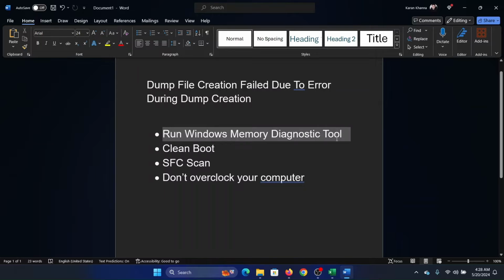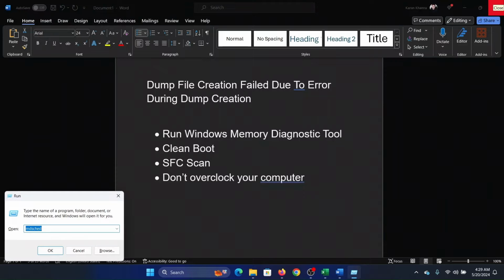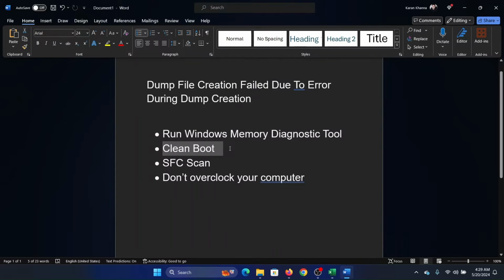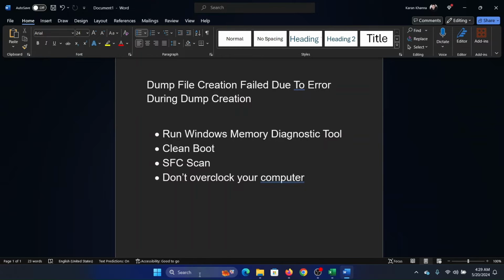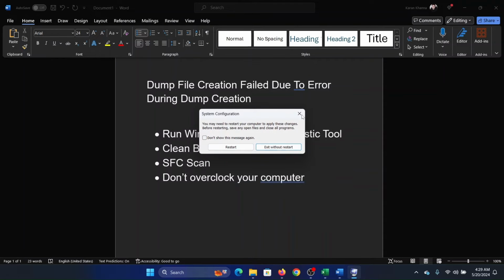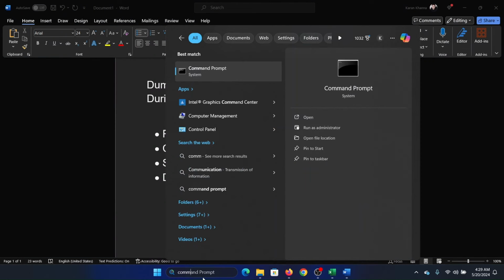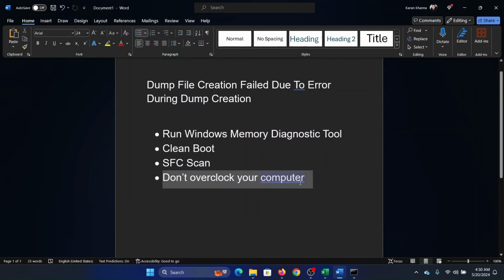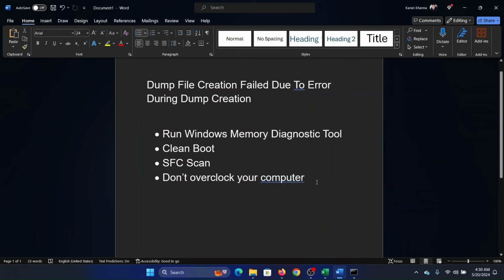How to Fix Dump File Creation Failed Due To Error During Dump Creation in Windows 11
If you wish to fix the error Dump File Creation Failed Due To Error During Dump Creation, then please watch this video for the resolutions.